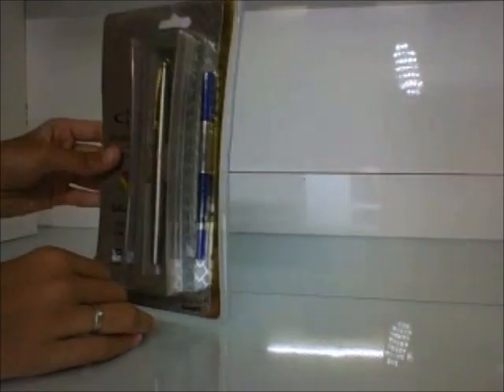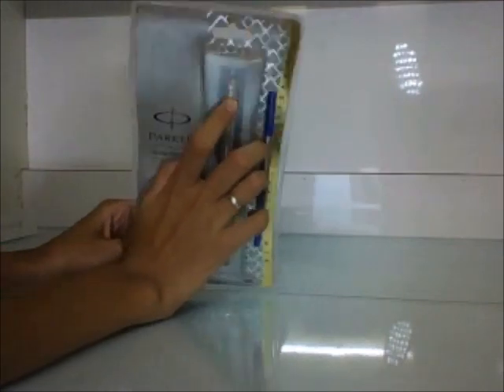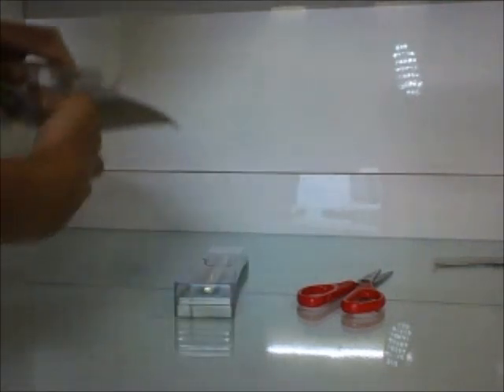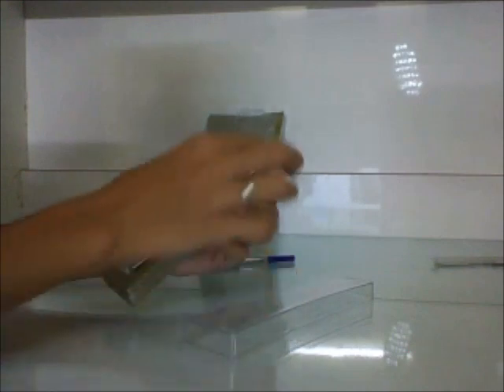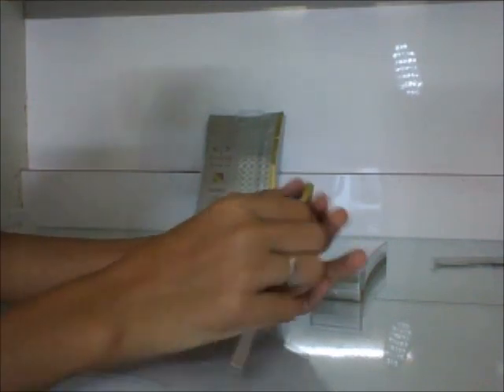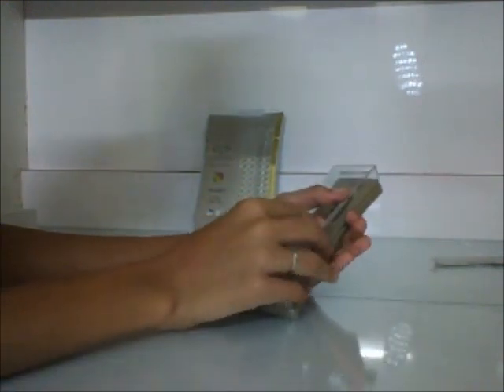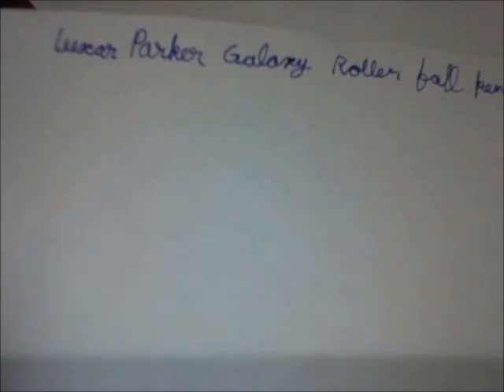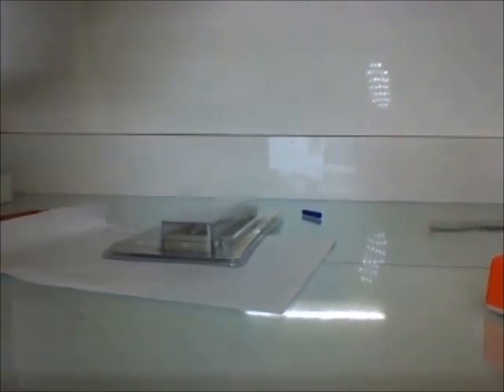parker galaxy steel roller ball pen unboxing!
i small parker in huge box wat to see the unboxing see this !